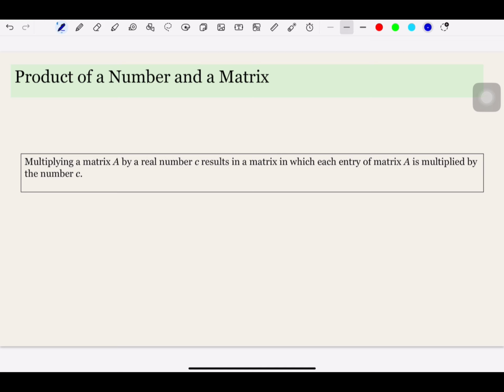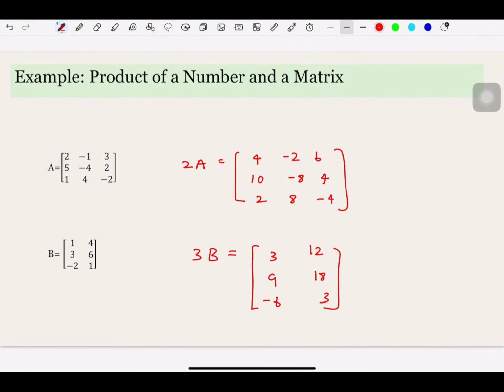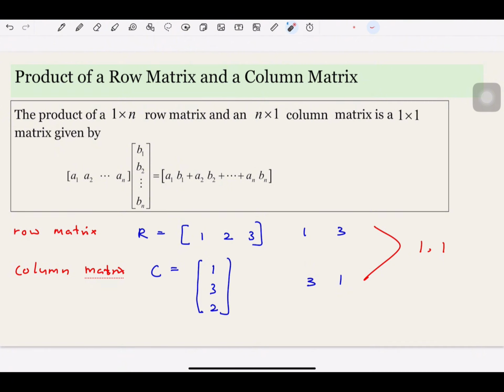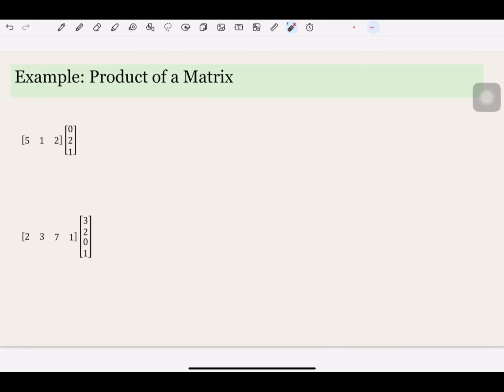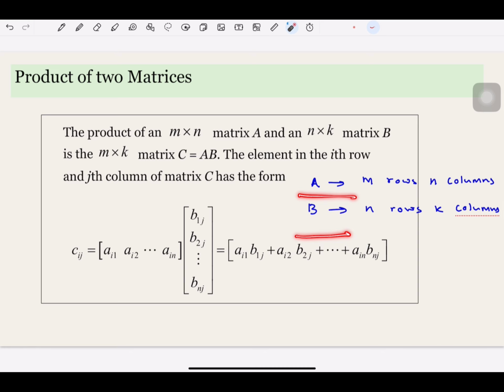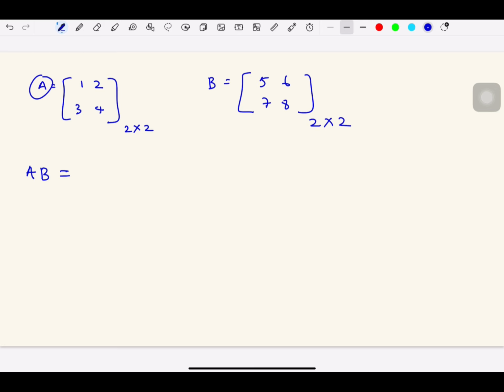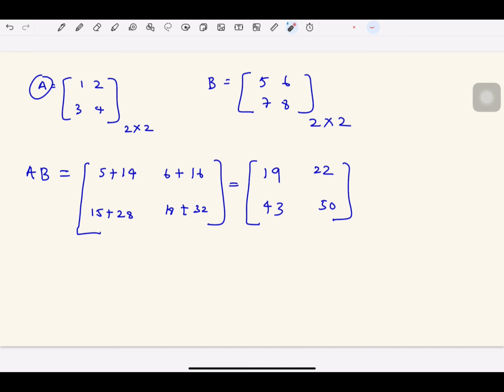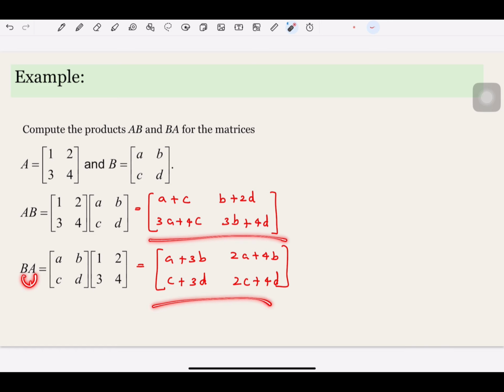Matrix Multiplication: Scalar, Row × Column, and General Matrix Multiplication